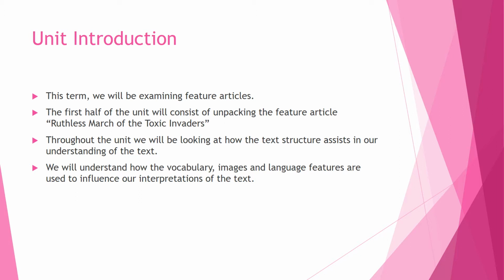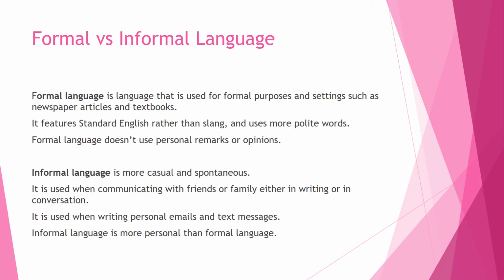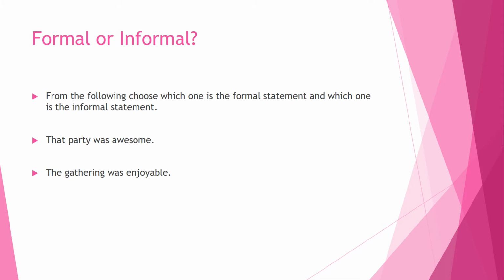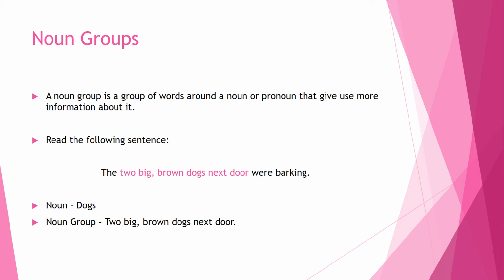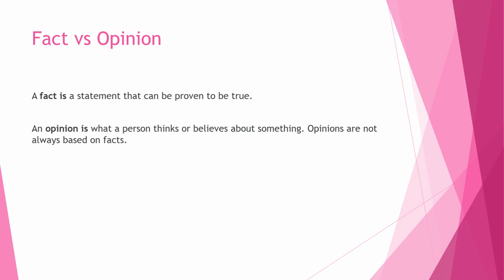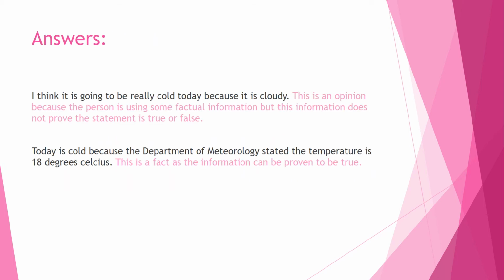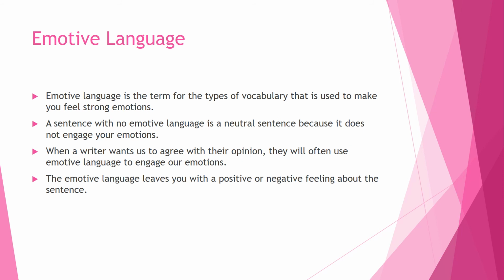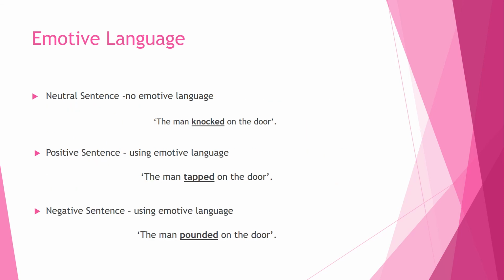Year 5 English Lesson 1